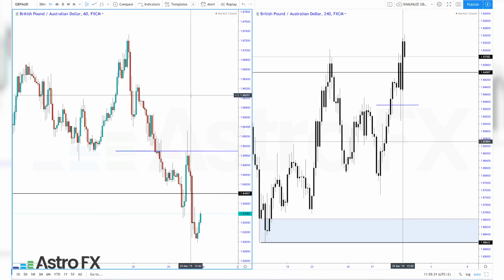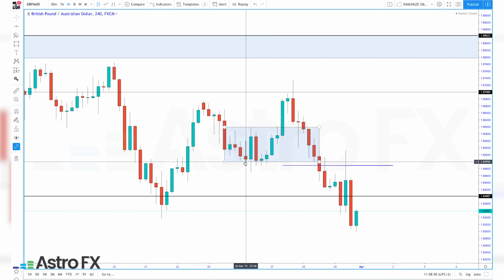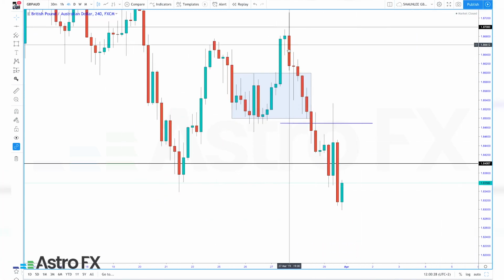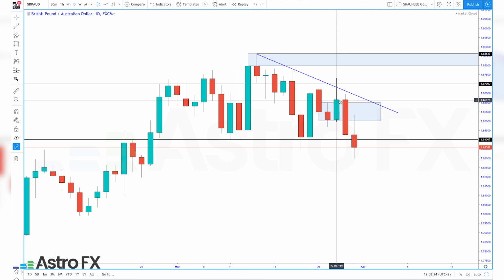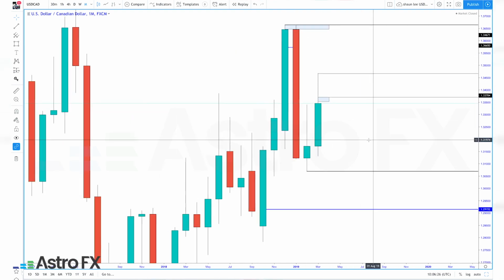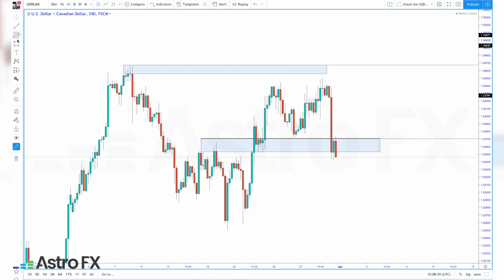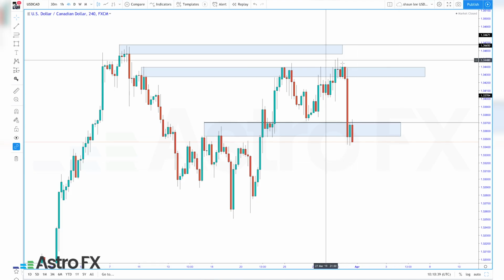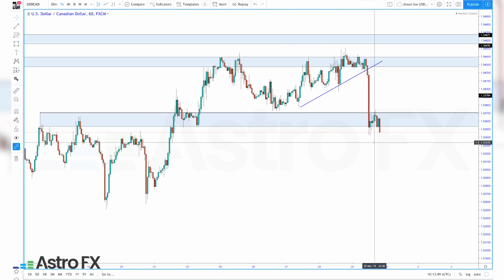ASTRO FX - 11 Application Part 1